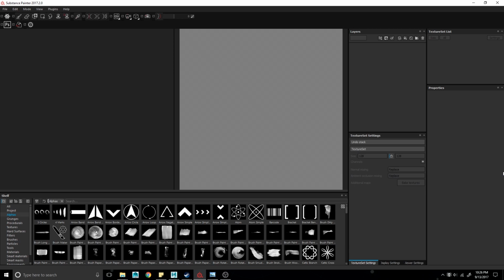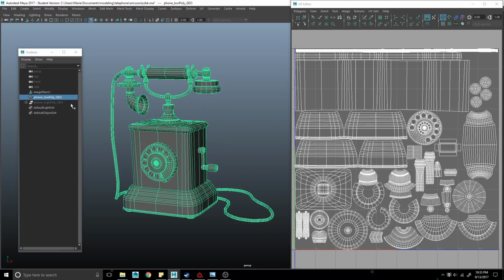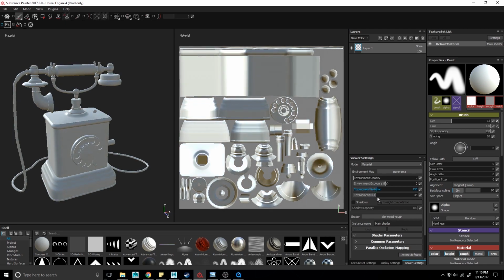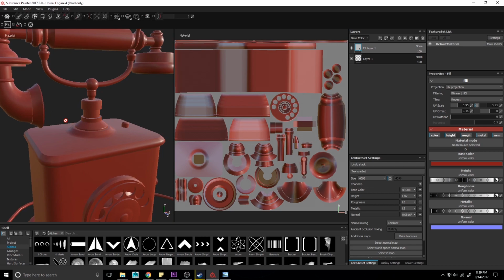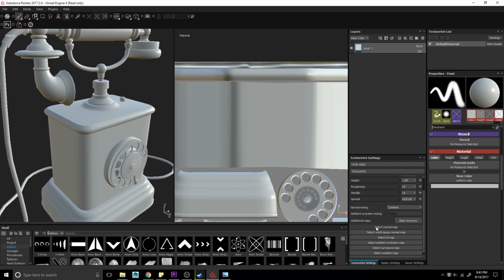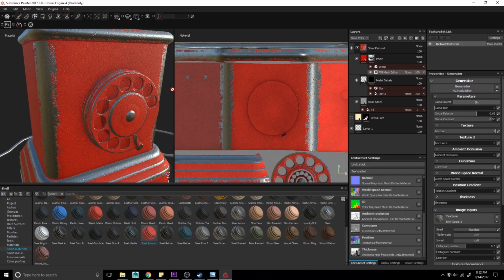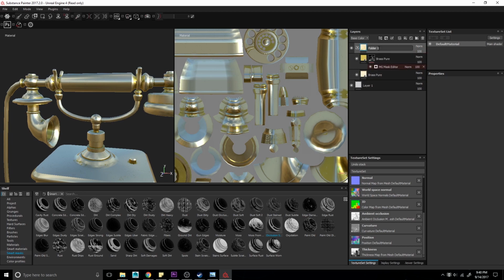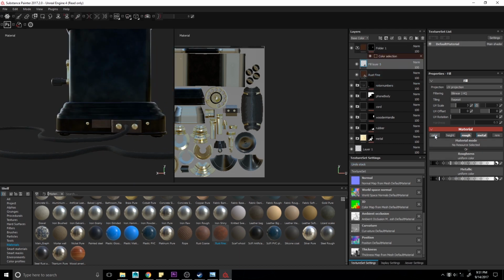Substance Painter For Modelers (part 01)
Do you wish you could add textures to your models really quickly? Are you afraid of Substance Painter? Do you just enjoy tutorials?

In this tutorial, I'll be walking through the basic concepts of Substance Painter, and how to quickly get some textures on some models.